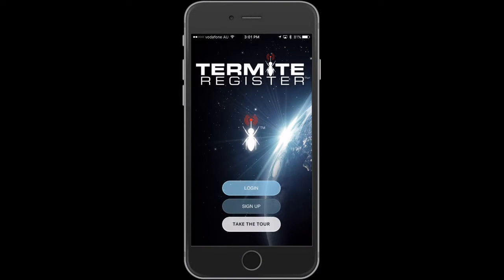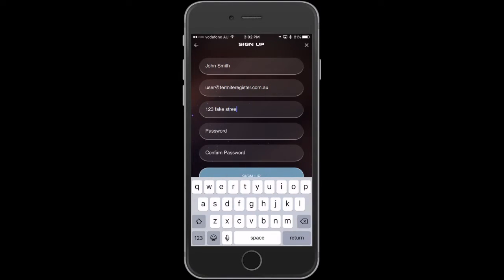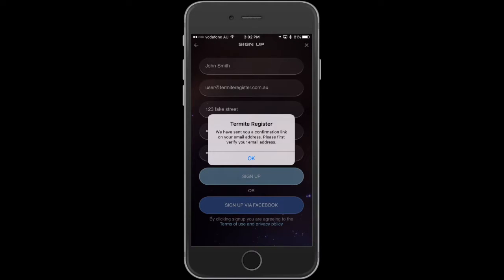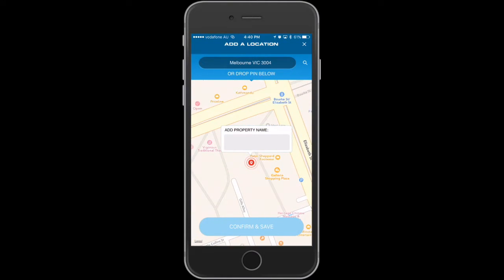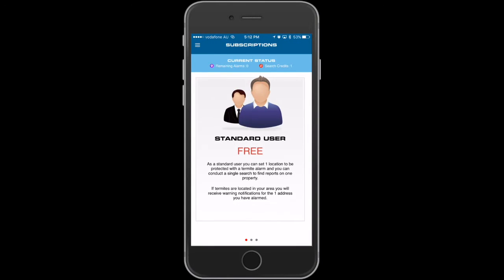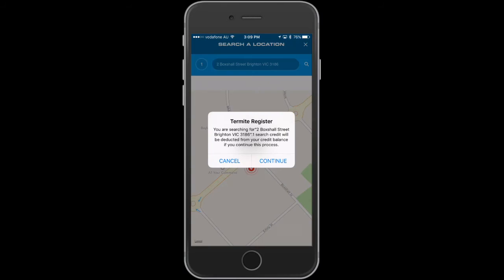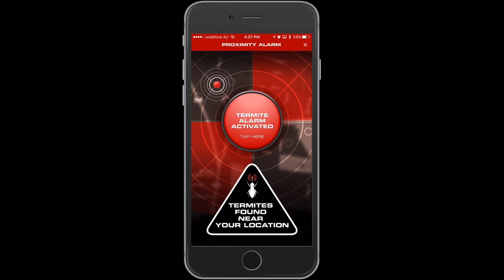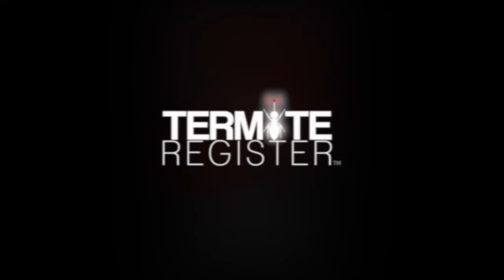Take The Tour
Termite Register app tutorial